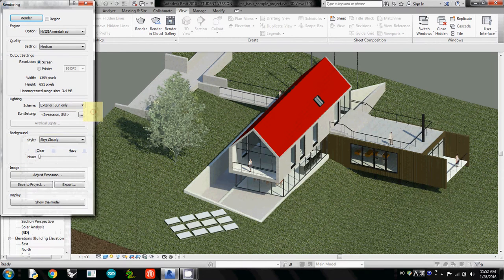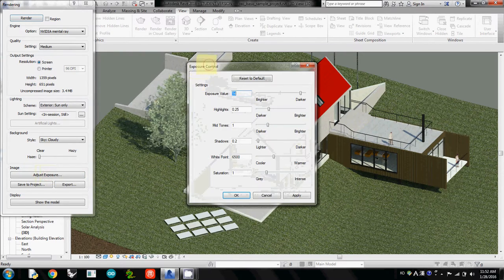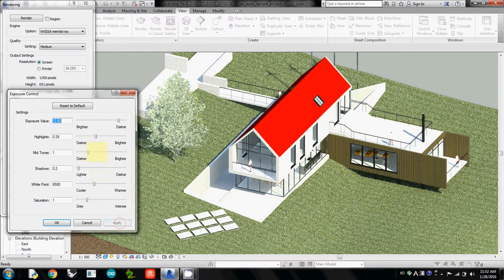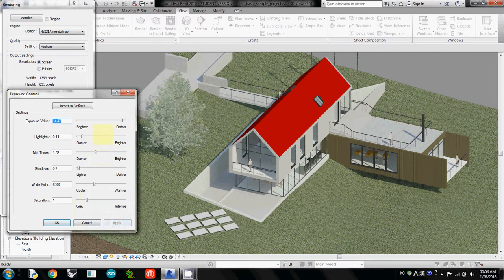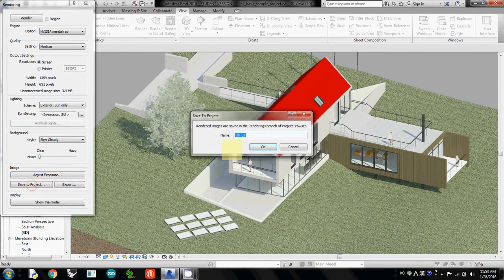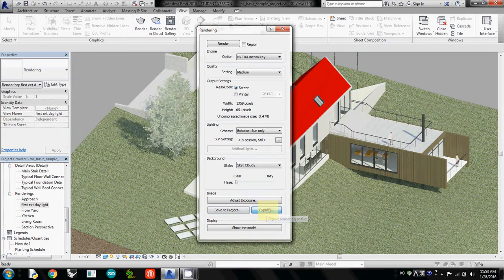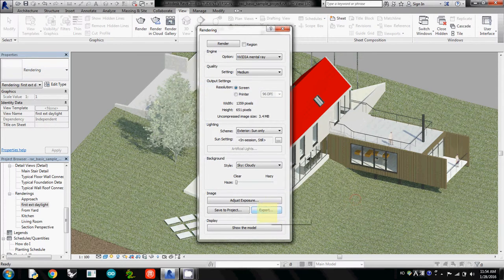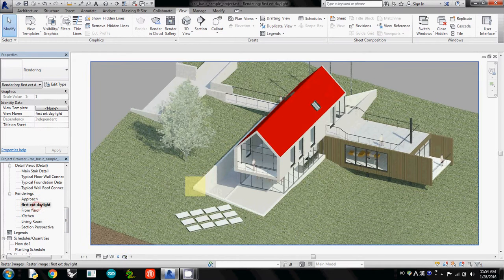002 Postprocessing your rendering